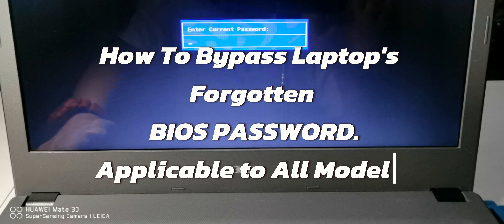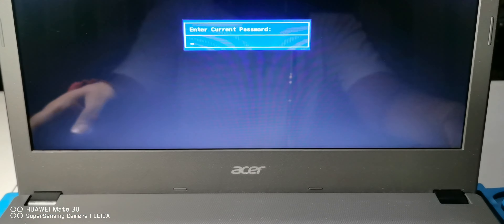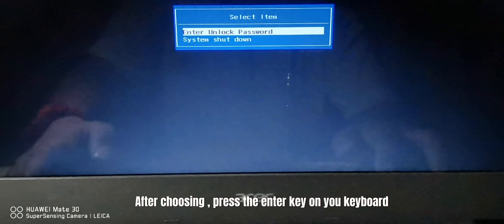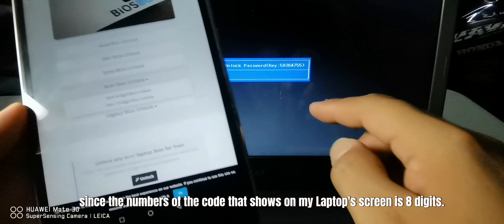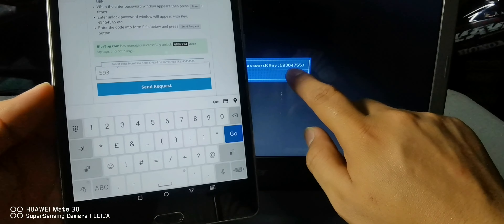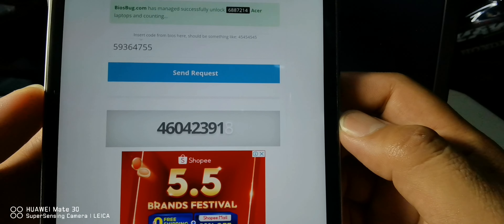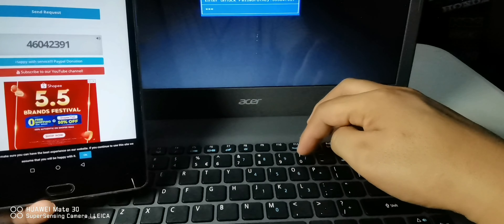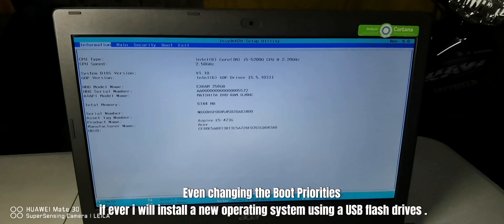How To Bypass LAPTOP'S Forgotten BIOS PASSWORD for FREE, Easy Step By Steps Guide 2024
Bypass Laptop's Forgotten Password, For Free!!
In this video im gonna show you how To Bypass the Forgotten BIOS PASSWORD on Your Laptops!

It's Applications To All laptop Models,